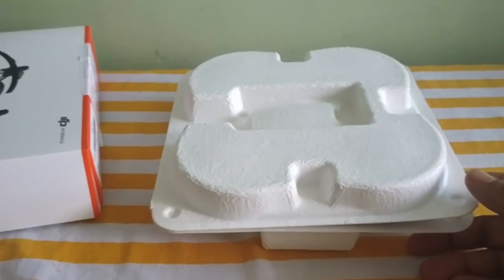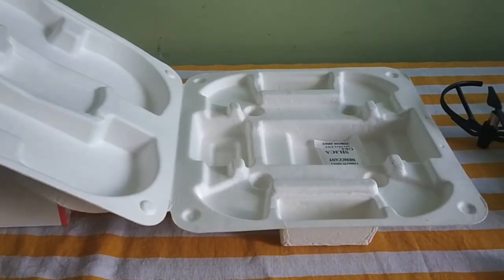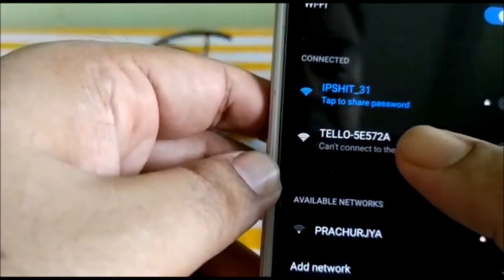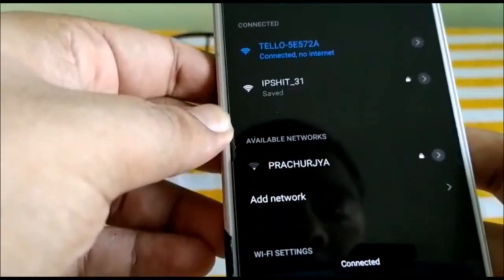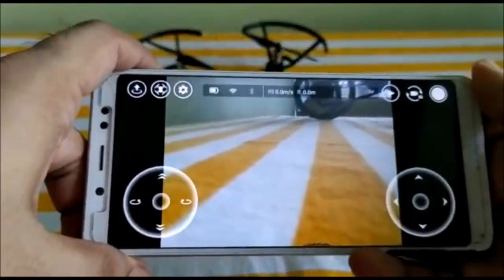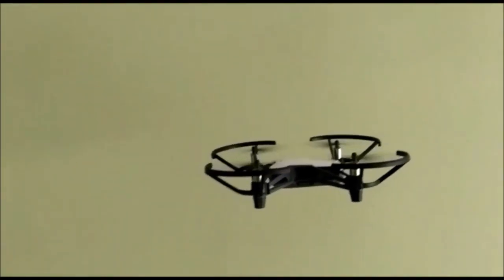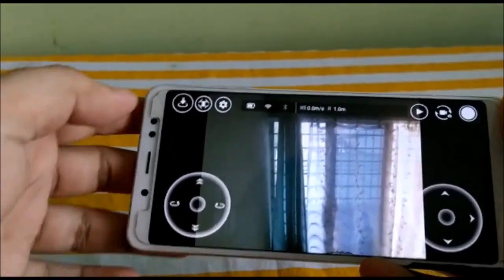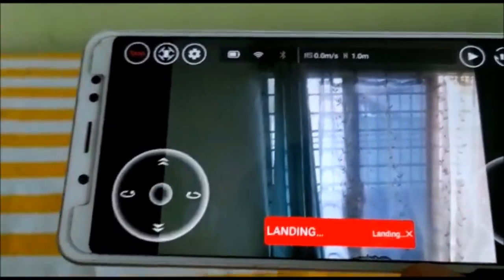My First Drone Experience | DJI Tello | Quick Unboxing & Flight | Ryze Robotics | Baby Drone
The DJI Ryze tello is one of the best selfie drones you can get for under Rs10,000 in 2020, if not THE best.The tello is already quite an incredibly good camera drone for the price, especially when it comes to taking pictures. It Sports a 5MP Camera, Intel chip & EIS (Electronic Image Stabilization)

Go and get one. Its a Steal for the price!

Link to buy